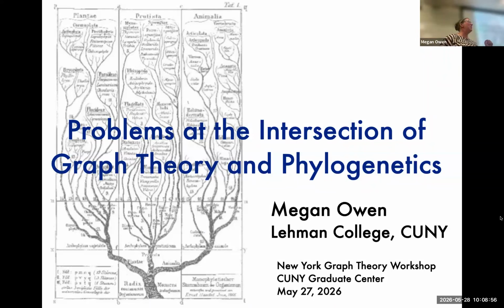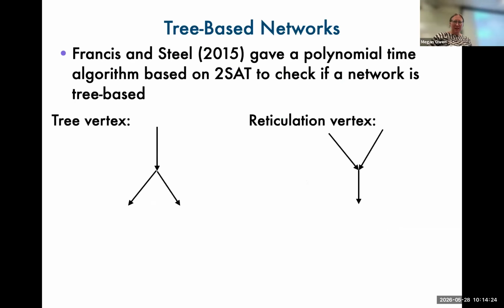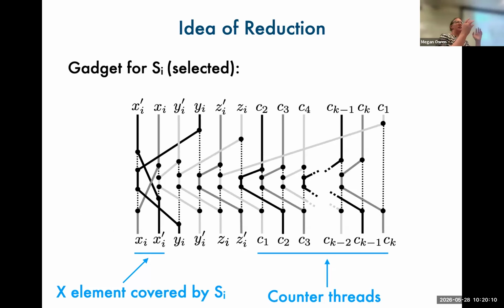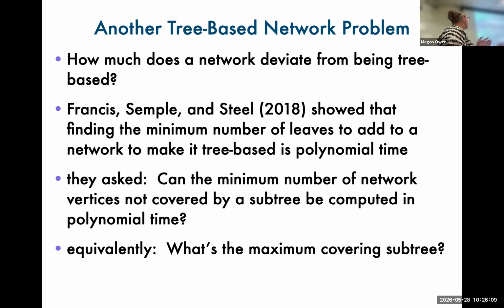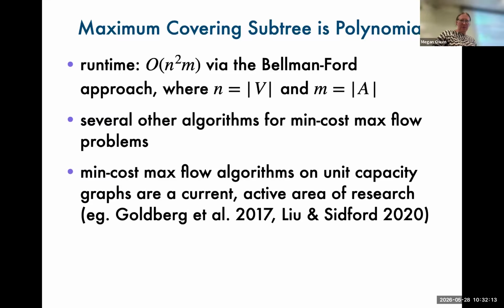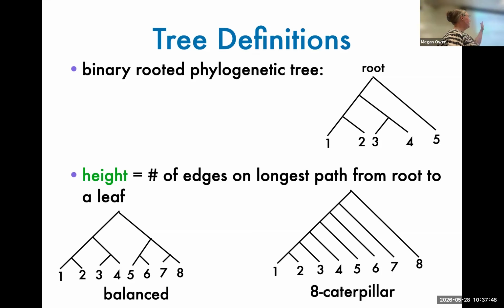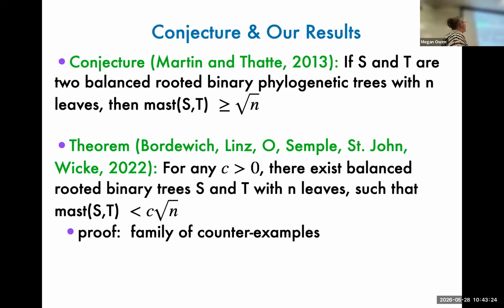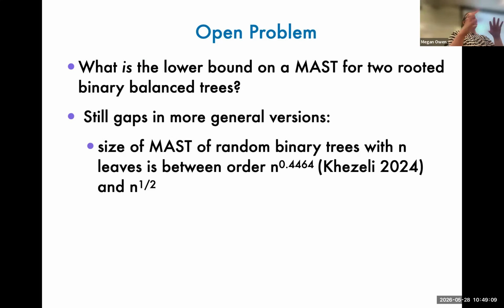NYGTW 2026 May 29: Megan Owen (Problems at the Intersection of Graph Theory and Phylogenetics)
Title: Problems at the Intersection of Graph Theory and Phylogenetics

Abstract: When DNA is only passed from parents to offspring, evolutionary histories can be modelled by a phylogenetic tree. However, for some organisms, like bacteria, the evolutionary process is more complex, and their evolutionary history should be modelled with a directed acyclic graph (DAG), or phylogenetic network.  One sub-class of phylogenetic networks is tree-based networks, which are built by adding arcs only between edges of a base tree. Tree-based networks were defined by Francis and Steel to answer the question: how tree-like is evolution? Francis and Steel showed that determining if a network is tree-based can be decided in polynomial time via a reduction to 2SAT. We show that it is NP-hard to determine if a network is based on a specific tree by reduction from 3-Dimensional Matching (3DM). We also show that a maximum tree covering a phylogenetic network can be found in polynomial time by reducing the problem to a minimum-cost maximum-flow problem. This is joint work with Katherine St. John and some of our Research Experience for Undergraduates (REU) students.

Another method to study two dissimilar evolutionary histories is to look for a maximal shared branching pattern, called a maximum agreement subtree (MAST).  We give a counterexample to the conjecture of Martin and Thatte that two balanced rooted binary leaf-labeled trees on n leaves have a maximum agreement subtree (MAST) of size at least $\sqrt{n}$. In particular, we show that for any c at least 0, there exist two balanced rooted binary leaf-labeled trees on n leaves such that any MAST for these two trees has size less than $c\sqrt{n}$. We also improve the lower bound of the size of such a MAST to $\sqrt[6]{n}$. This result is joint work with Magnus Bordewich, Simone Linz, Katherine St. John, Charles Semple, and Kristina Wicke.